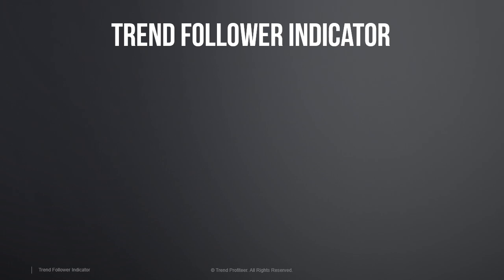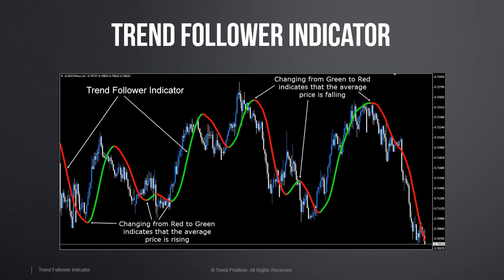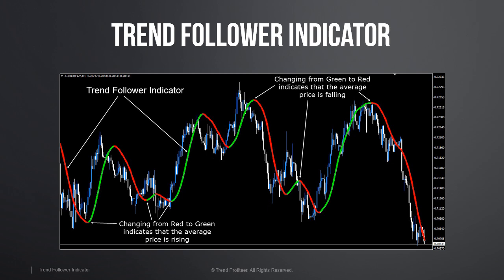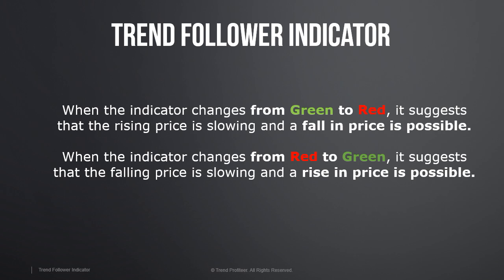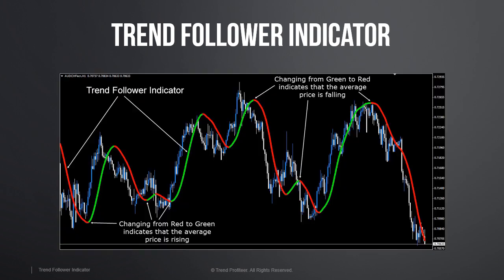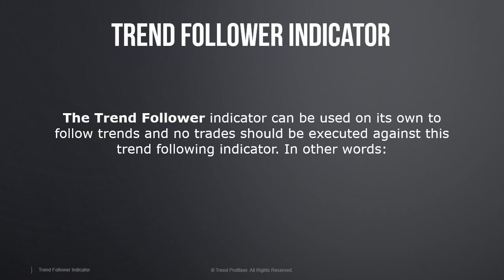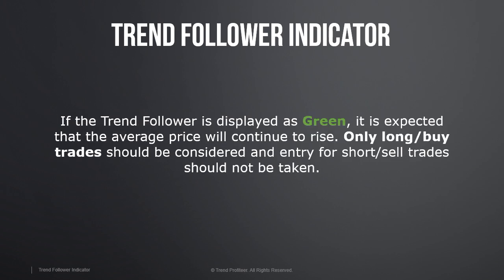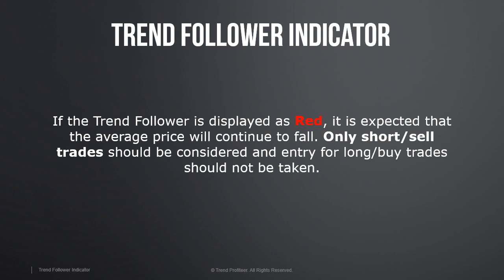Trend Follower Indicator